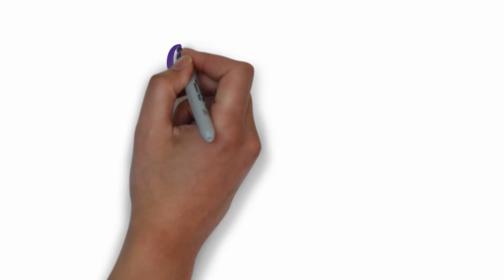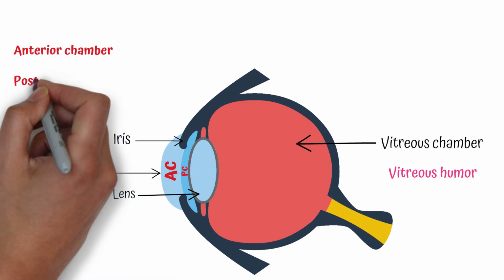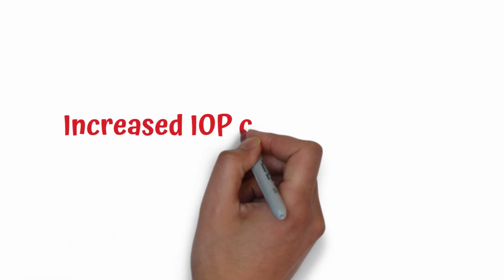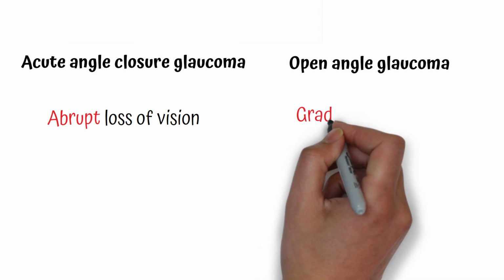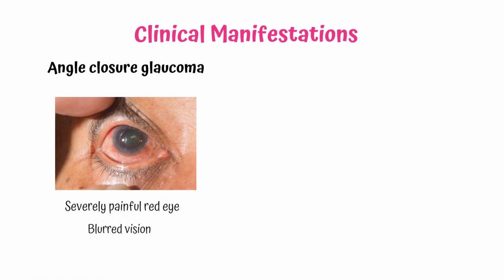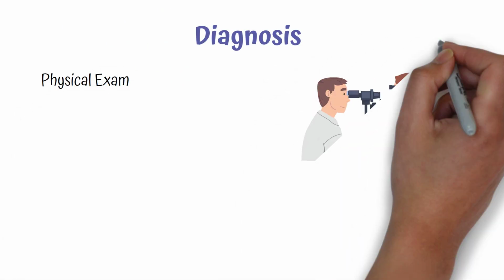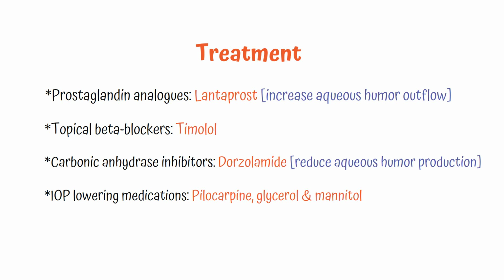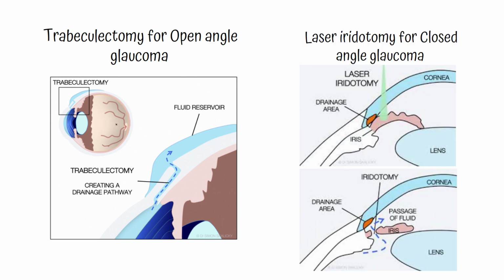Glaucoma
Welcome to our video on glaucoma, a common eye condition that affects millions of people worldwide. In this comprehensive video, we will delve into the causes, symptoms, and available treatment options for glaucoma.

Glaucoma is a progressive eye disease that damages the optic nerve, leading to vision loss if left untreated. Throughout this video, we will explore the various types of glaucoma, including open-angle glaucoma and angle-closure glaucoma. We will discuss the risk factors associated with glaucoma, such as age, family history, and certain medical conditions.

You will learn about the early warning signs and symptoms of glaucoma, which often go unnoticed in the initial stages. From increased intraocular pressure to peripheral vision loss, we will explain how these indicators can help in early detection and prompt treatment.

Our video will also shed light on the importance of regular eye exams and the diagnostic tests used to detect glaucoma accurately. We will discuss tonometry, visual field testing, and optic nerve evaluation, among other essential examinations.

Furthermore, we will explore the available treatment options for glaucoma, including eye drops, oral medications, laser therapy, and surgical interventions. Our experts will explain how these treatments work and their potential benefits in managing the condition effectively.

By the end of this video, you will have a comprehensive understanding of glaucoma, empowering you to take proactive steps toward early detection, treatment, and overall eye health. Remember, knowledge is key when it comes to preserving your vision.